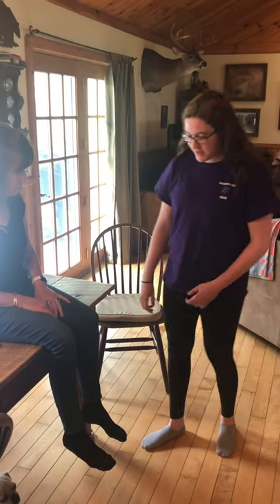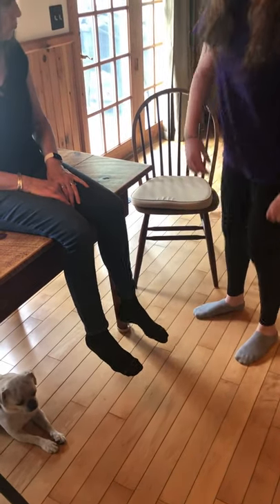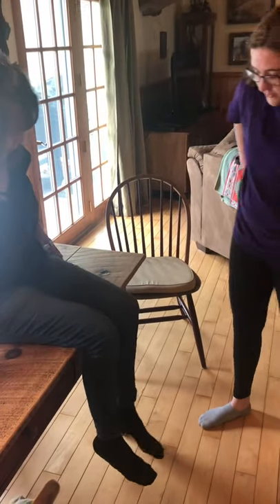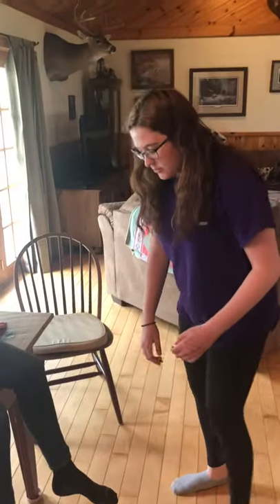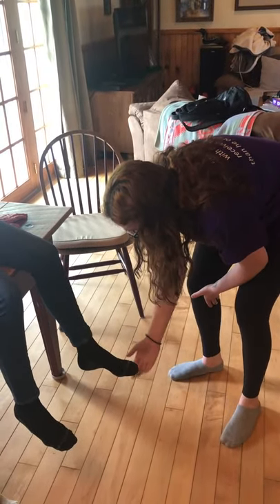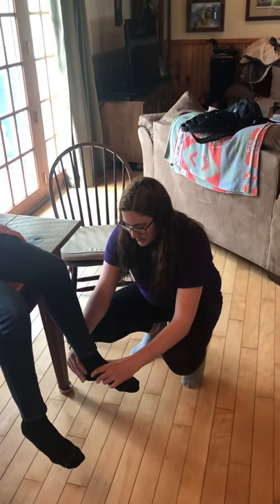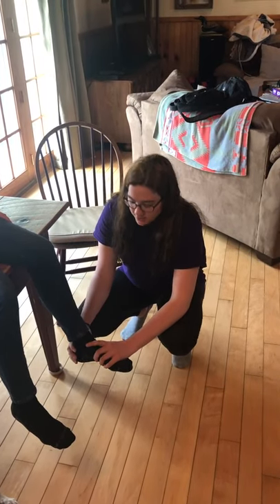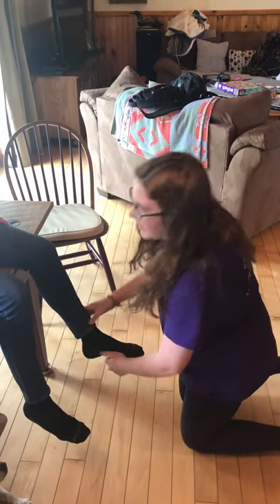Lateral Ankle Sprain